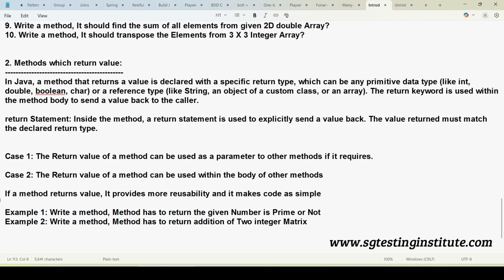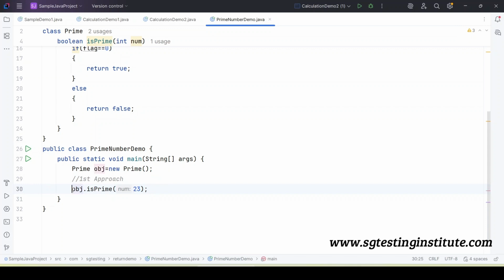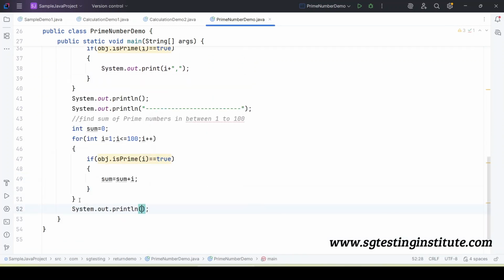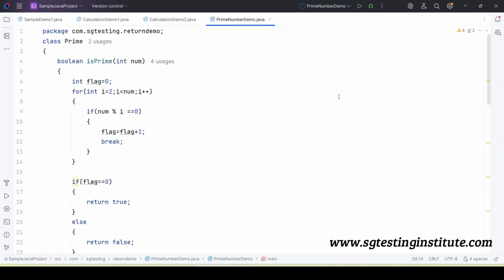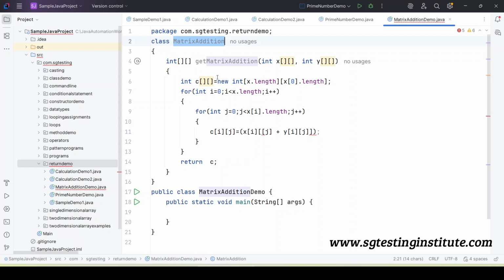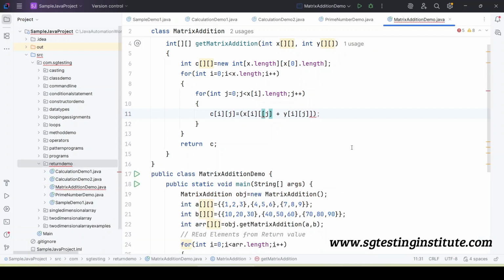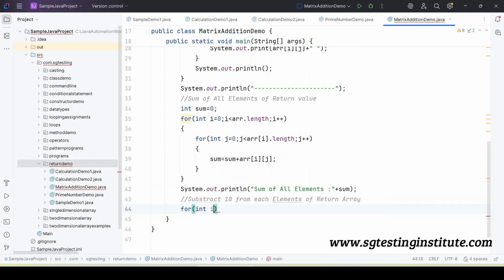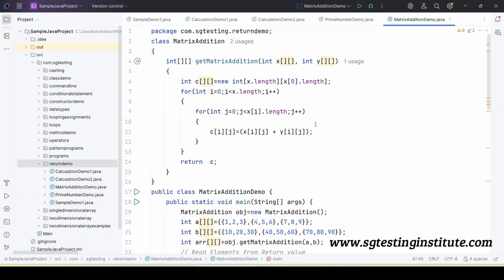Core Java OOPS Part - 14 | Methods in Java |Methods with Return Keyword |Basic Assignments